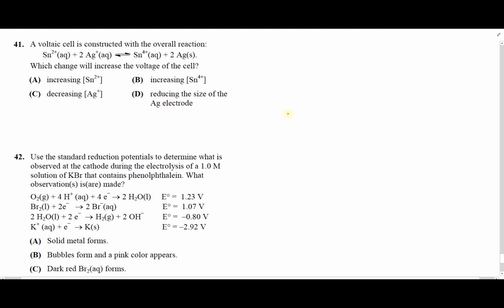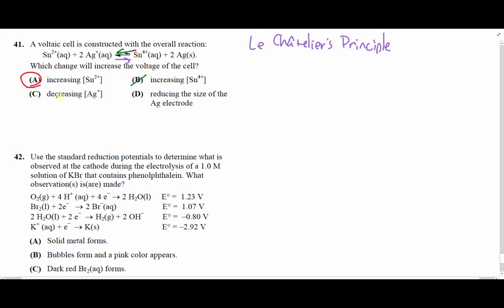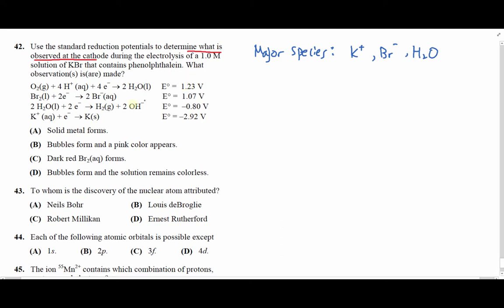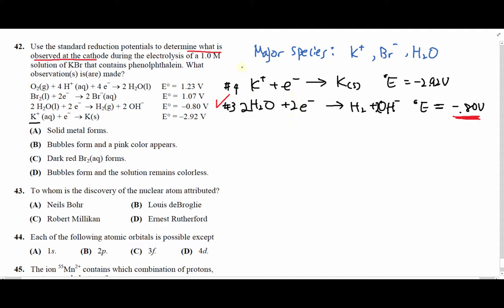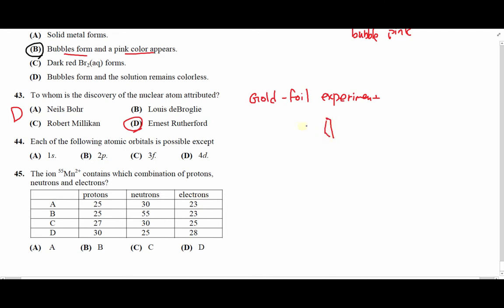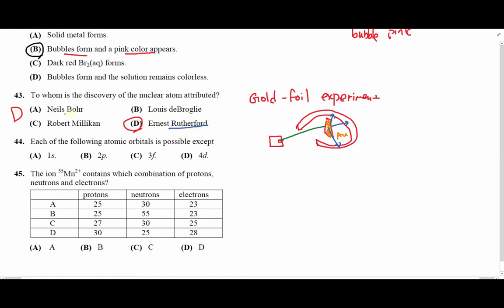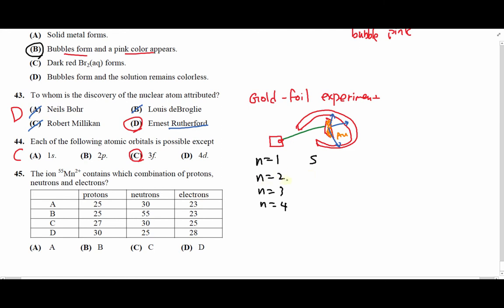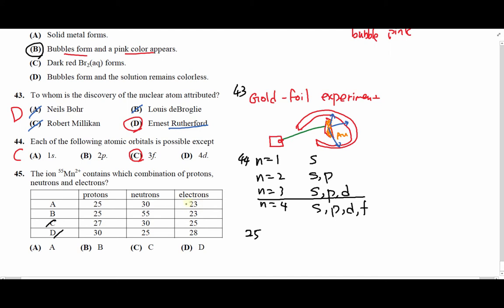Chemistry Olympiad Problem 41-45 [Part 9]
Topic: Electrochemistry, Atomic Theory, Qualitative Analysis